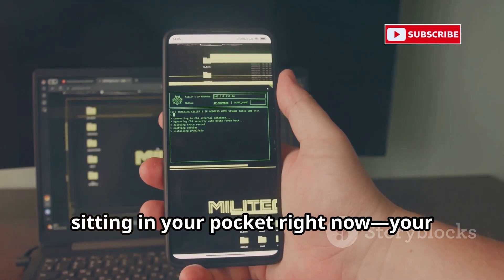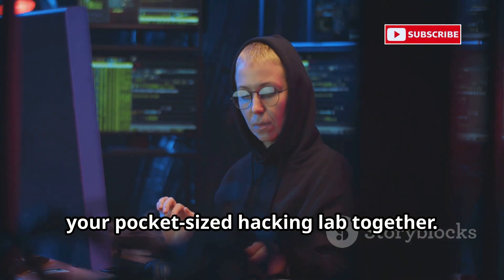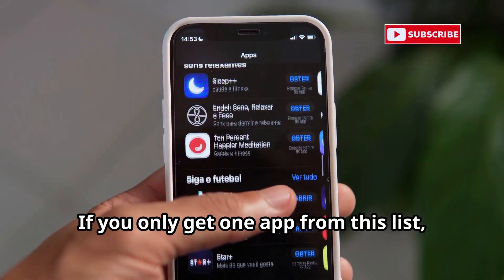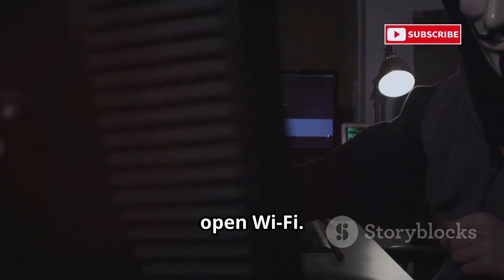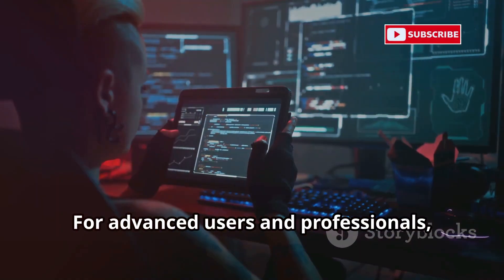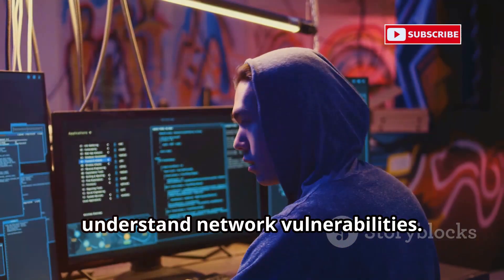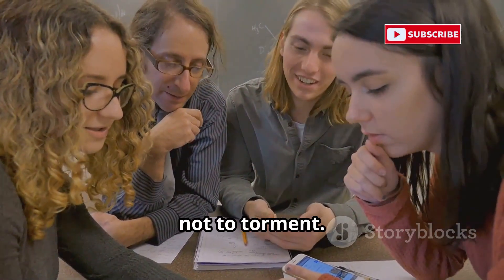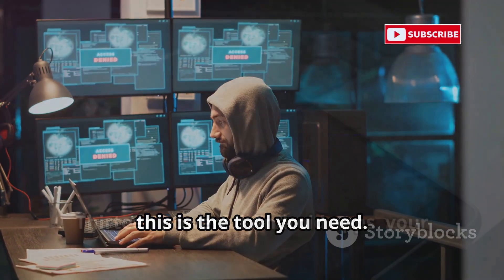13 FREE Android Hacking Apps You Must Know In 2025!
13 FREE Android Hacking Apps You Must Know In 2025!

Discover how to turn your Android phone into a powerful ethical hacking device! This video introduces top Android hacking apps like Termux, zANTI, Hackode, DroidSheep, cSploit, WiFiKill, NetHunter, AndroRAT, Network Spoofer, Fing, FaceNiff, and Shark for Root. Learn how these tools enable network analysis, vulnerability scanning, session hijacking, and more—right from your mobile device. We emphasize the importance of ethical hacking, cybersecurity education, and responsible use of these apps. Whether you’re a beginner or a pro, this guide covers must-have mobile hacking tools, their features, and security risks to watch for. Enjoy the content?
OUTLINE:
00:00:00 The Pocket-Sized Hacking Lab
00:01:27 The Foundation
00:03:09 The All-in-One Auditor
00:03:43 The Pentester's Toolbox
00:04:11 The Session Hijacker
00:04:45 The Advanced Network Toolkit
00:06:25 The Network Disruptor
00:06:52 The Kali Linux Experience
00:07:25 The Remote Administration Tool
00:07:55 The Digital Prankster
00:08:23 The Ultimate Network Scanner
00:08:53 The Social Media Sniffer
00:09:24 The Packet Sniffer
00:09:57 With Great Power...